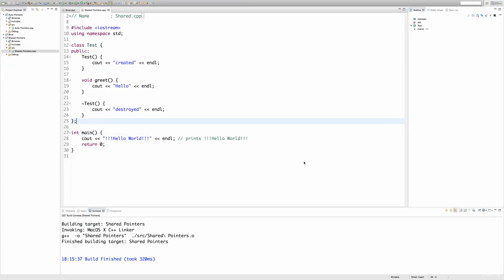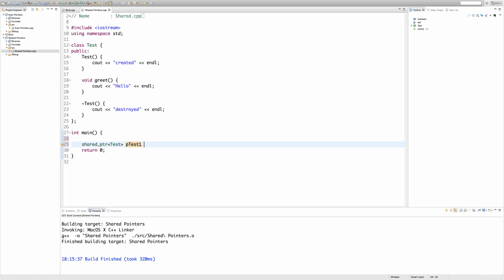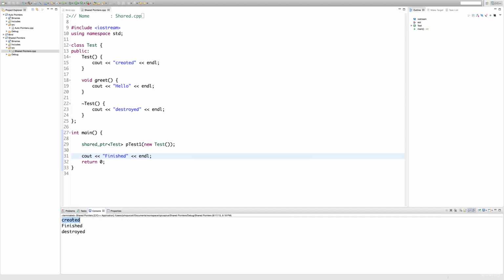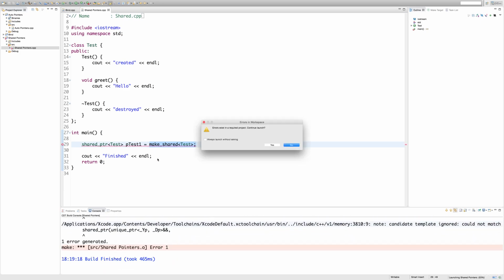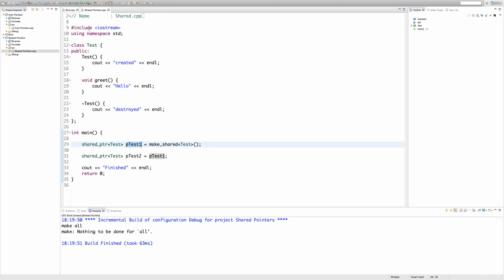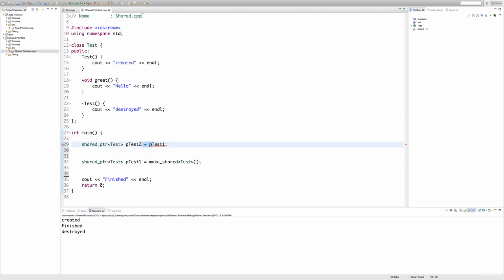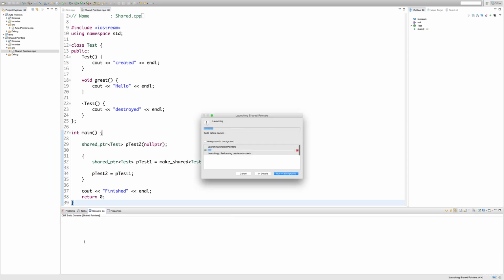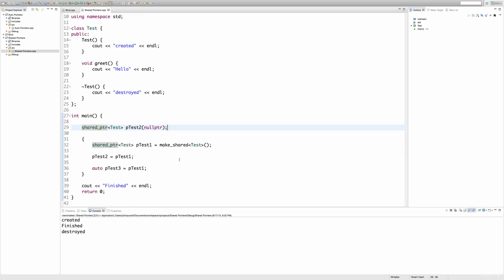Learn Advanced C++ Programming shared pointers